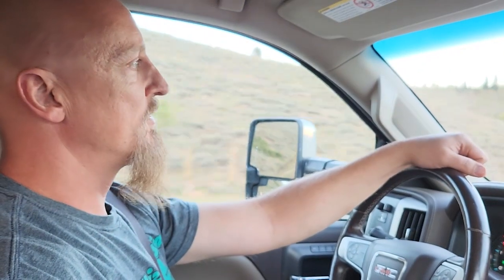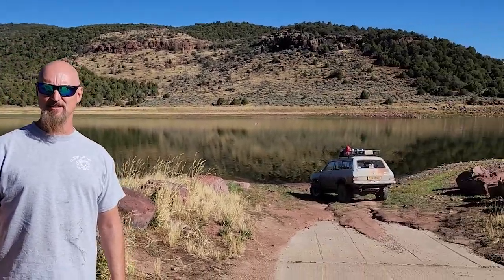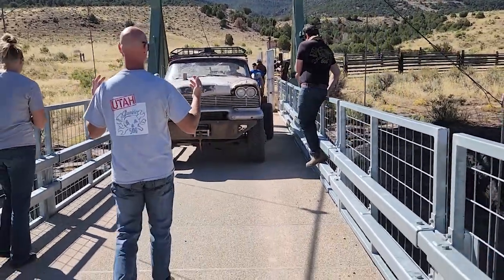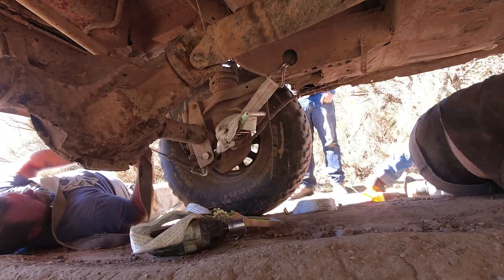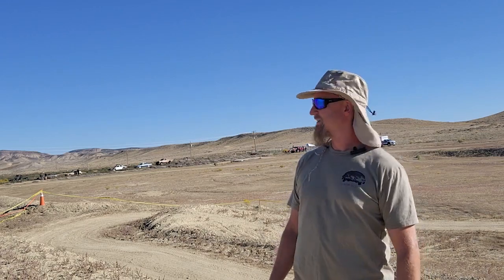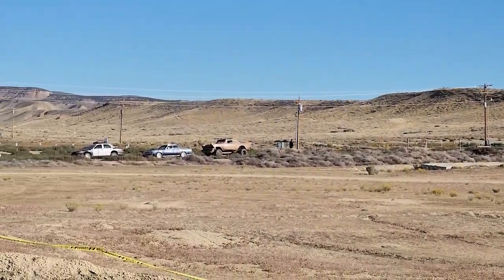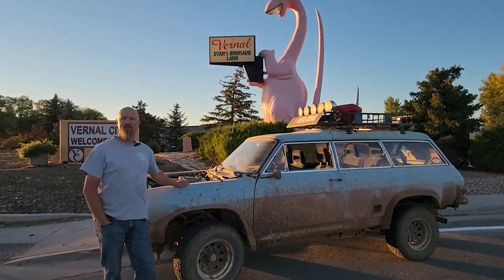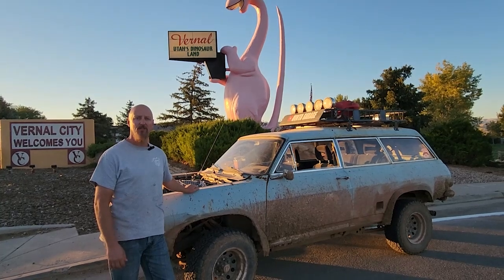Utah Gambler500 Buckskin Cup 2022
We attend the Fall 2022 Utah gamber500 Buckskin Cup in Vernal Utah.